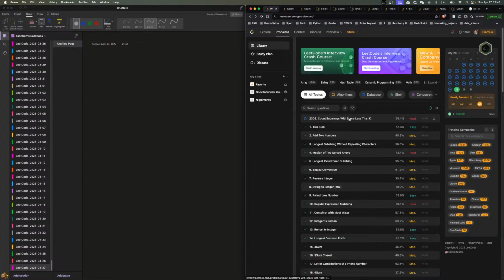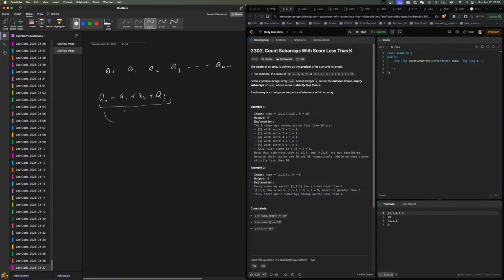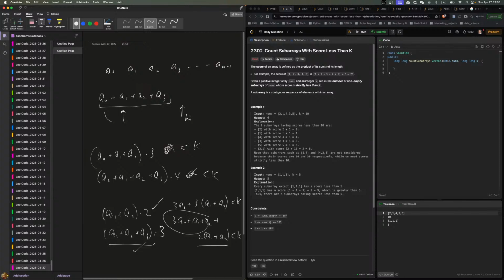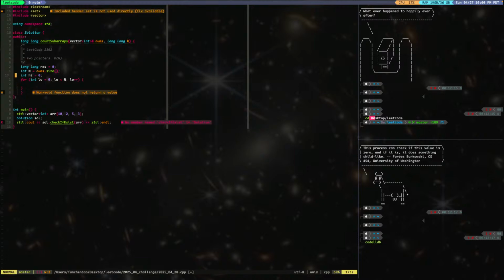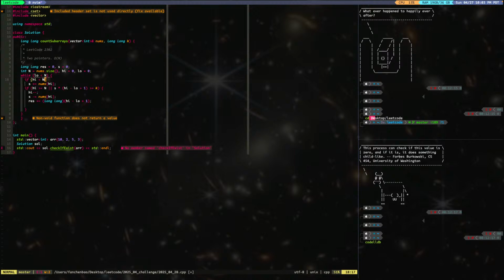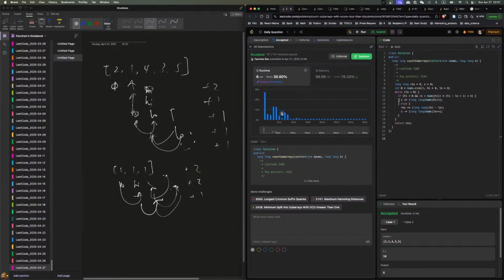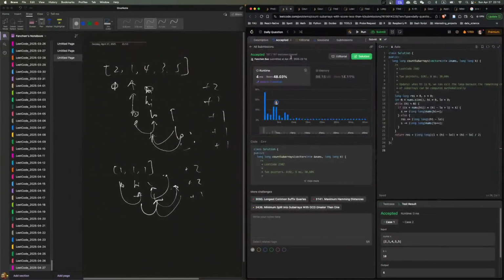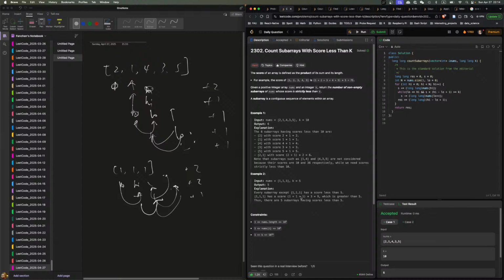2025-04-28 LeetCode 2302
El problema se marca como duro, pero es intermedio como máximo.